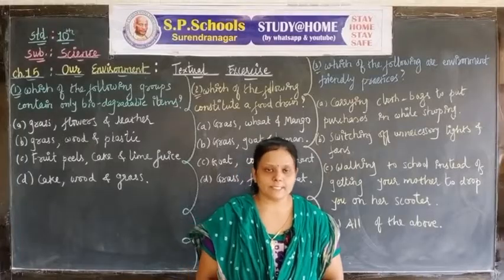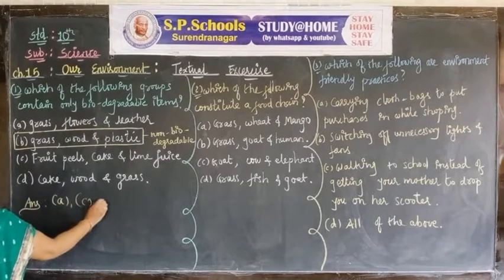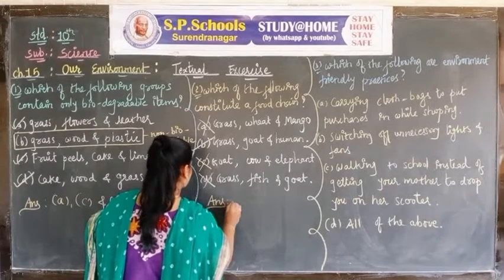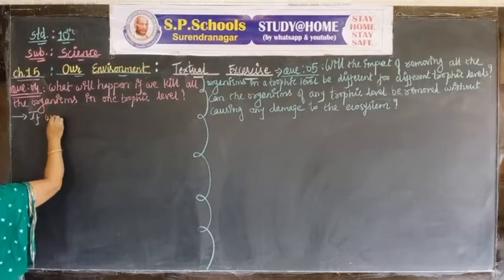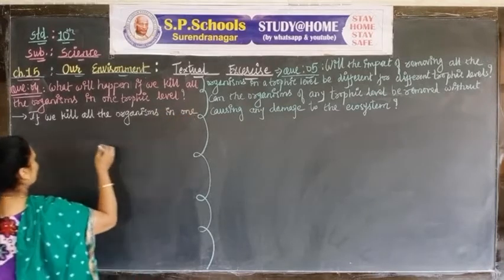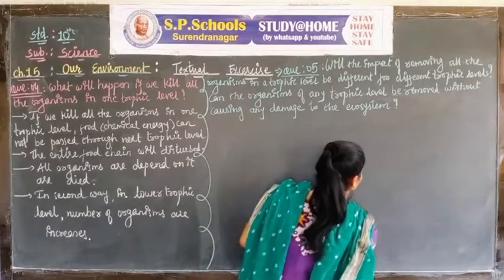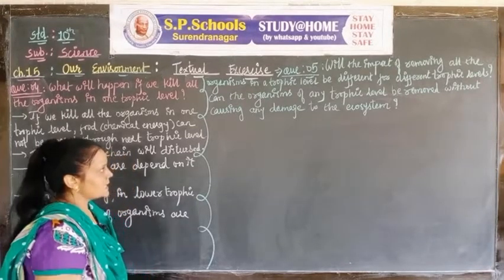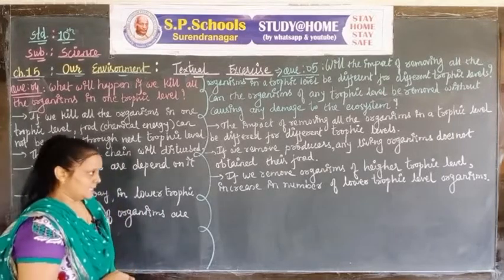STD 10 CBSE | SCIENCE LEC 46 | S P SCHOOL SURENDRANAGAR